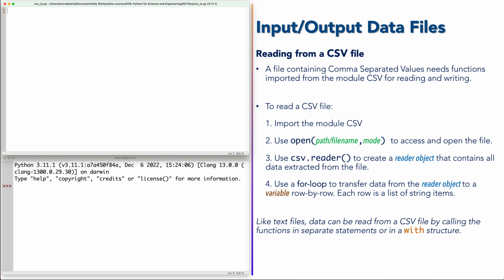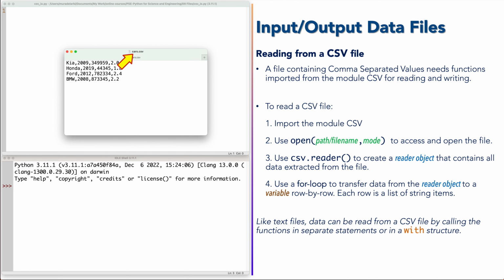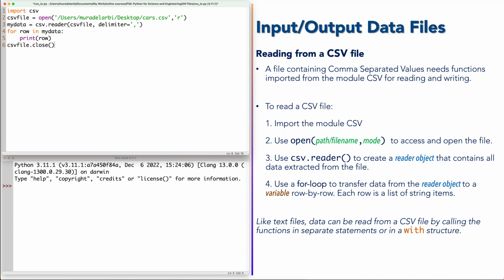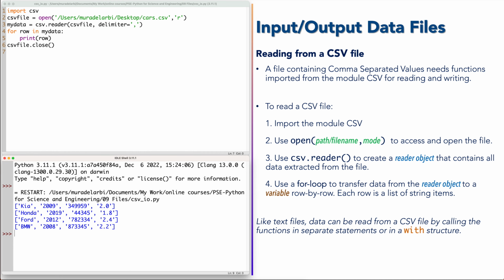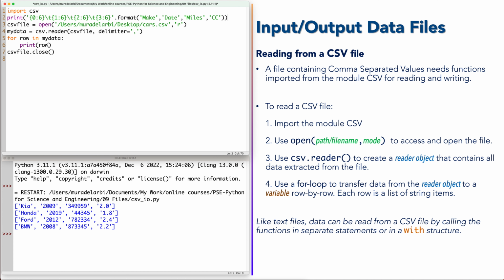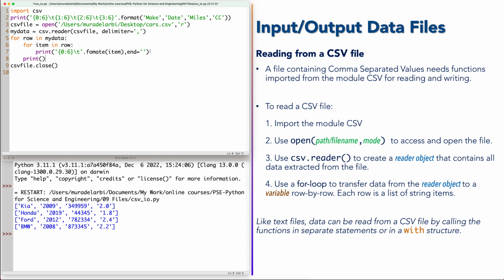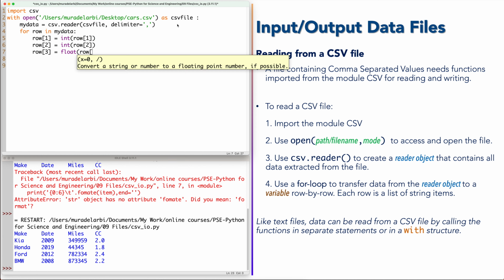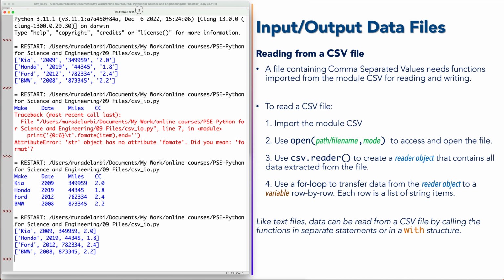Reading Data from CSV files | Python Essentials Tutorials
In this tutorial, you'll learn how to retrieve data from a CSV file in Python. This video tutorial is part of the "Python Quick Start" onlinecourse designed for absolute beginners. This course builds your programming skills from basic to intermediate levels. If you're a college or university student, "Python Quick Start" offers a clear path to mastering Python, enhancing your coding knowledge, and boosting your academic success. Gain confidence in programming and prepare for more advanced courses and projects. Start your journey today with "Python Quick Start" and unlock your potential in programming.